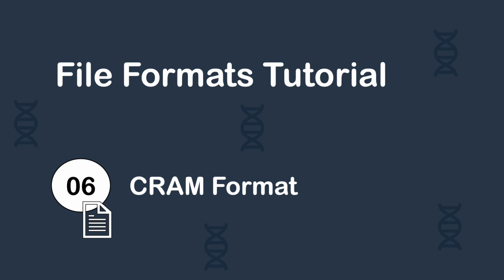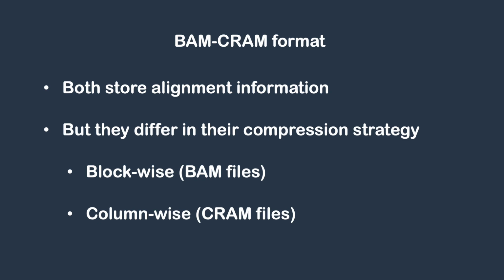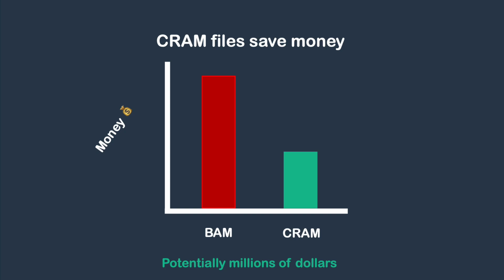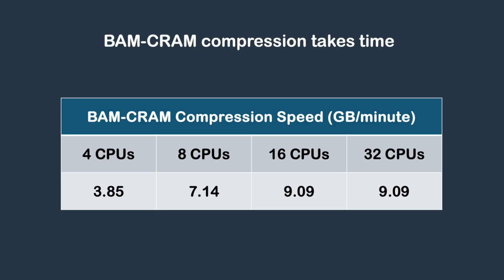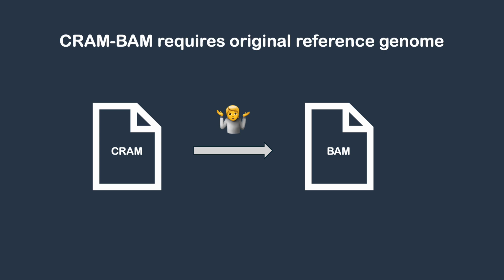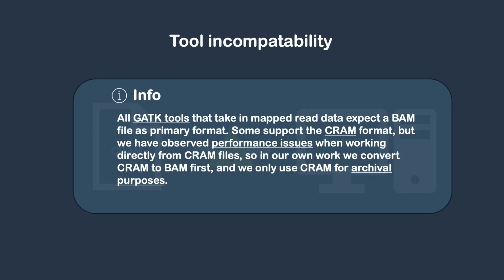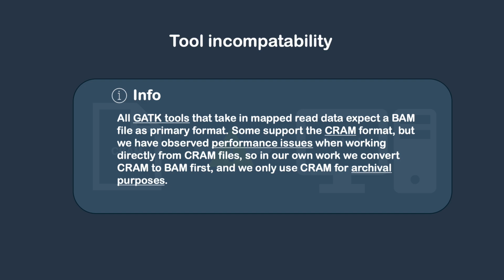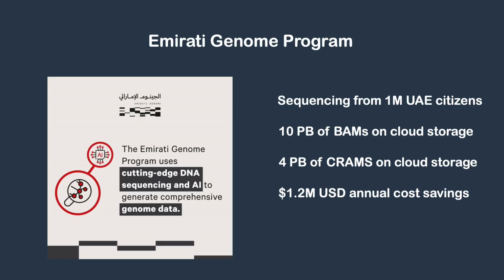File Formats #6: CRAM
In this video, I explain the CRAM file format — an alternative to the BAM file format for storing sequence alignment information.

💻 Bioinformatic Tools
🔗 Samtools (reading and writing SAM/BAM/CRAM files)